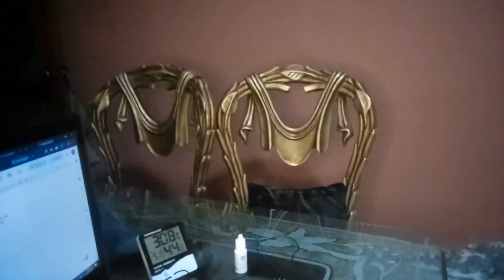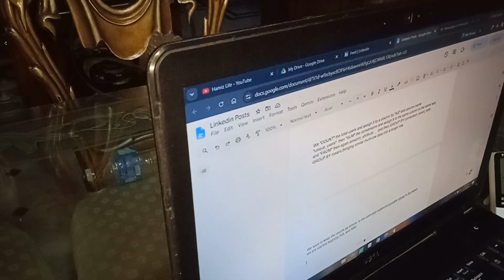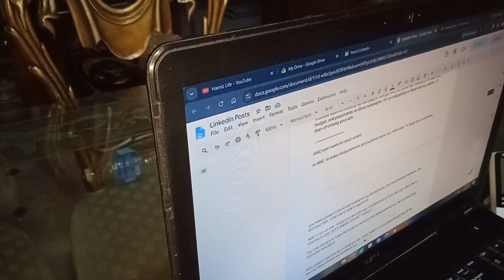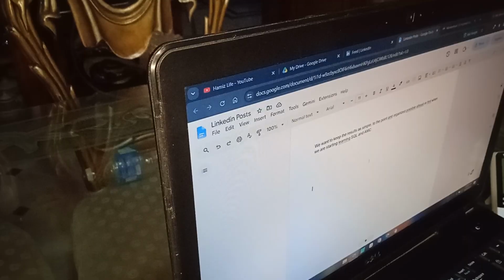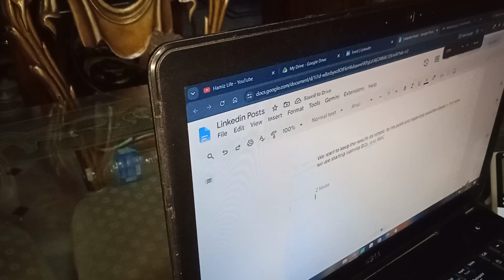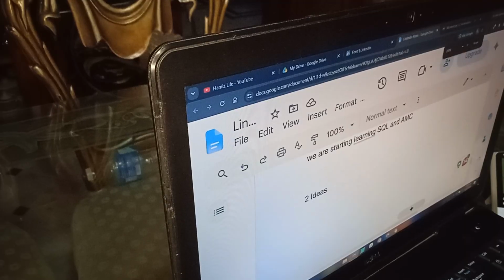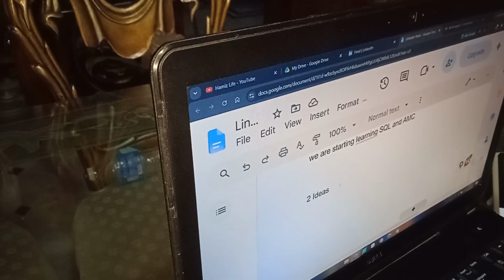Write Linkedin Post with Me | EP2